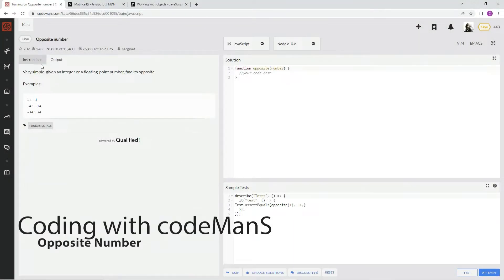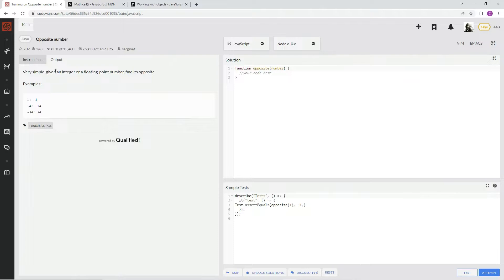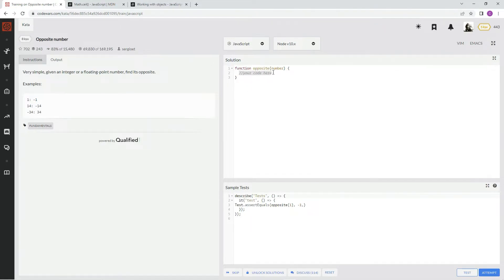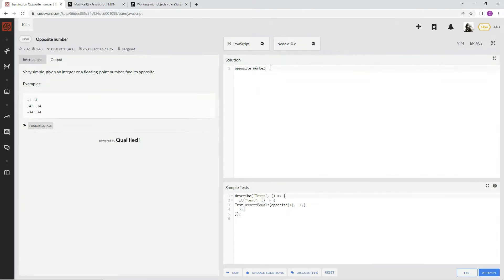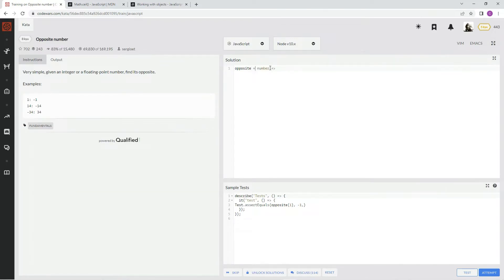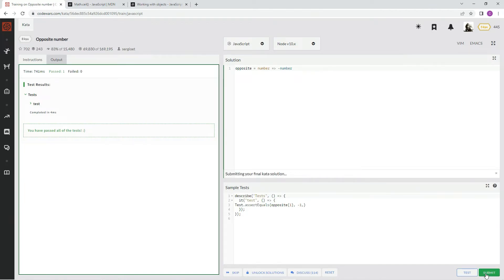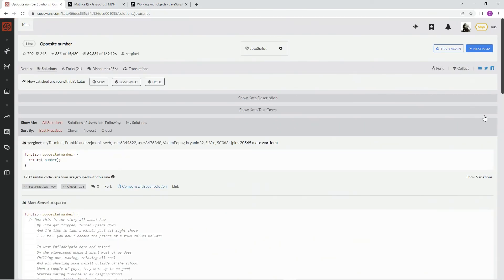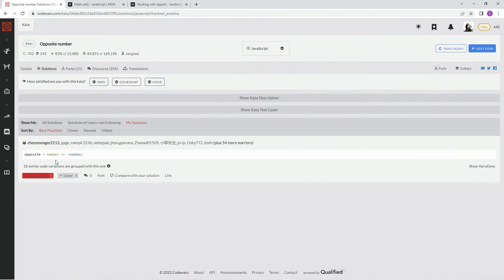Codewars 8 kyu Opposite Number JavaScript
all this needs is a hyphen